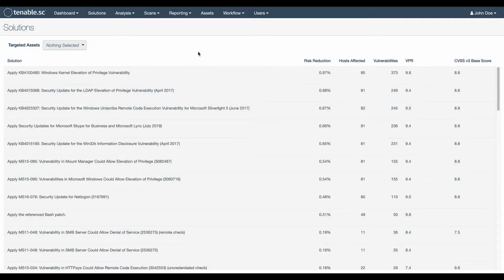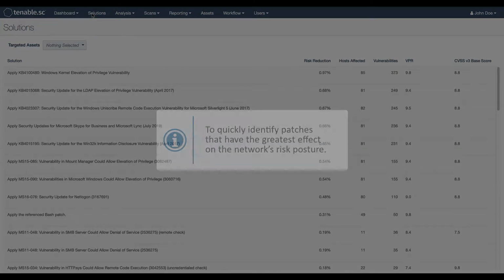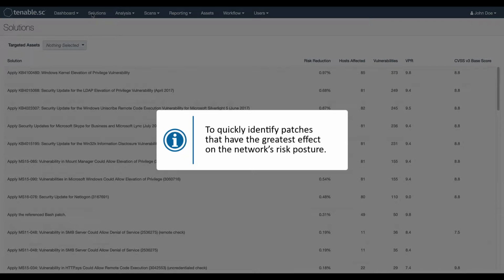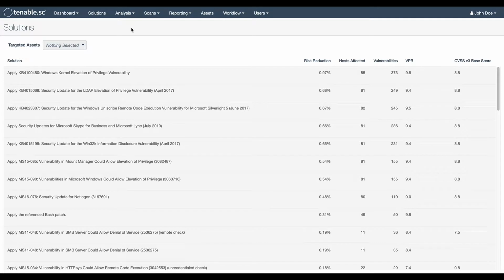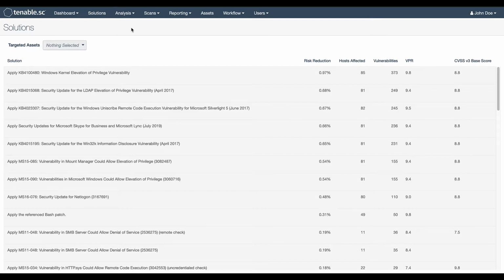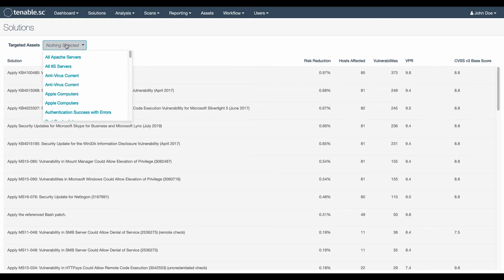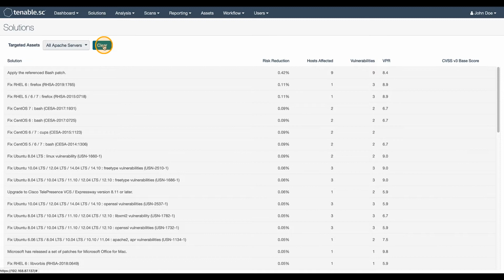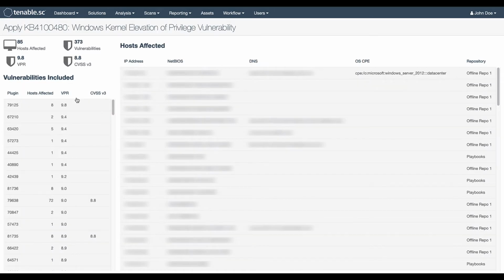Solutions View in Tenable.sc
This video demonstrates how to use the Solutions view in Tenable.sc version 5.12. This tool helps you quickly identify which patches will have the greatest impact on your network's risk posture.